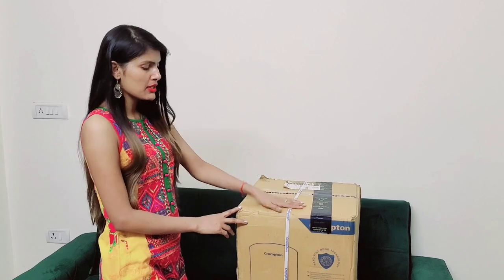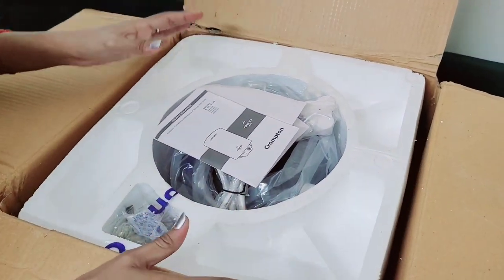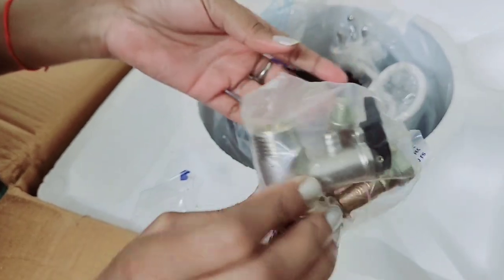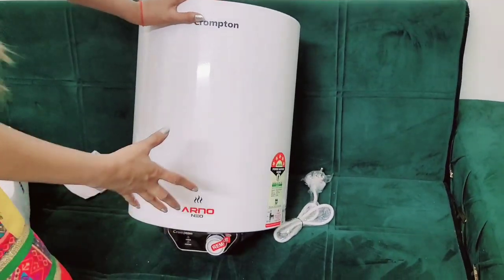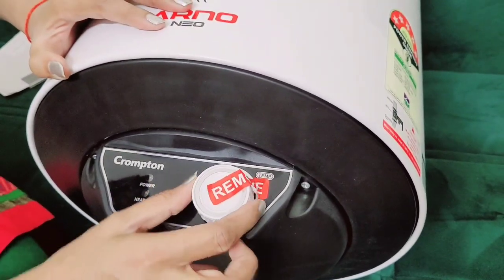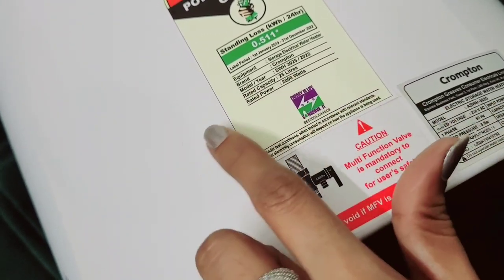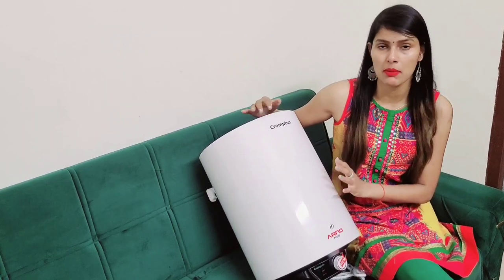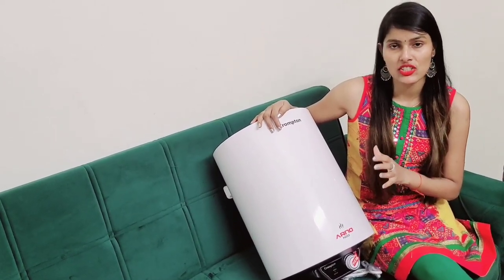Geyser Vlog Archuvlogs Bestgeyser